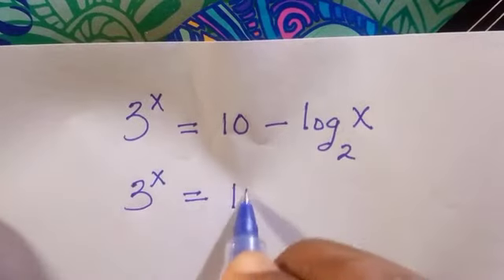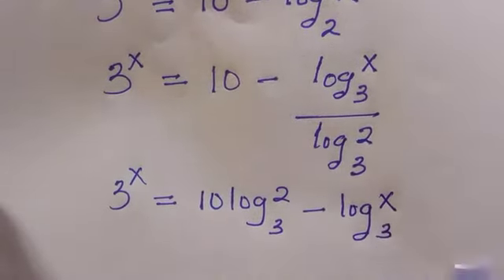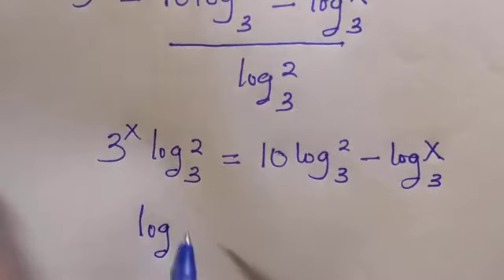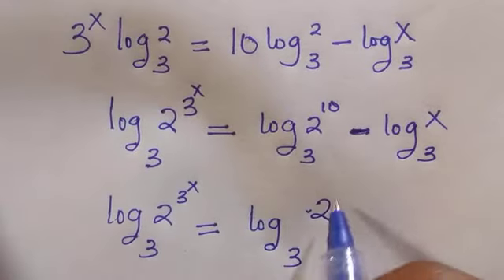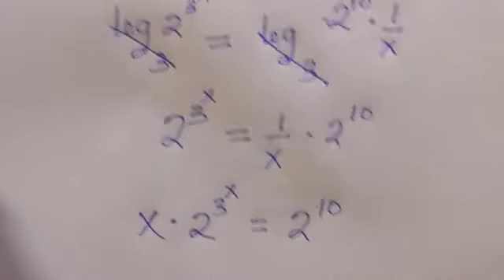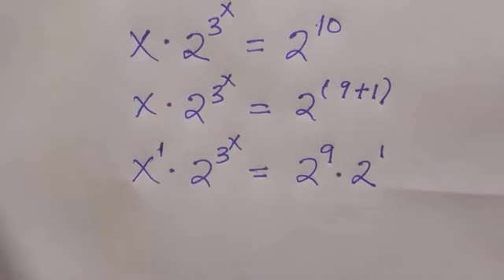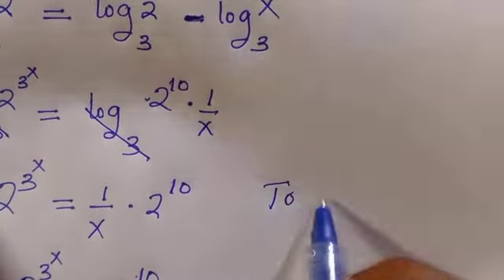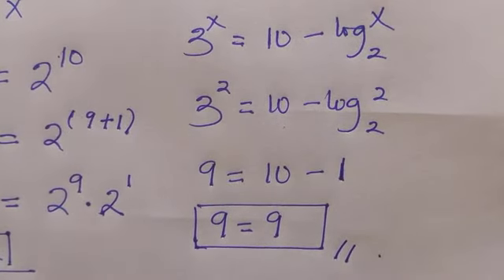Olympiad Math | Can you solve this ALGEBRA problem? | X=?